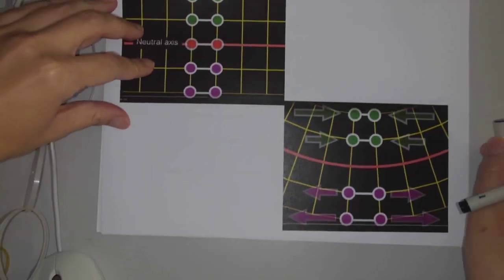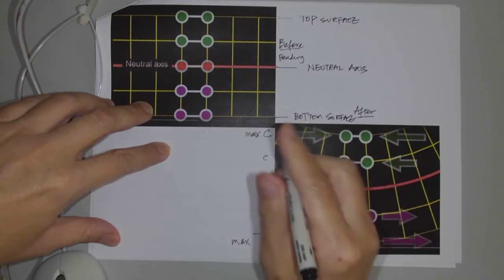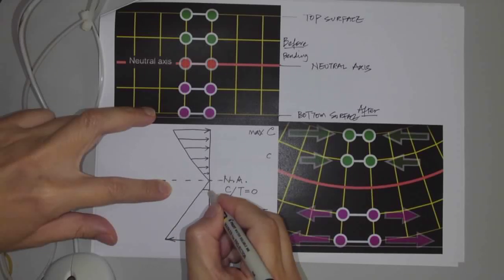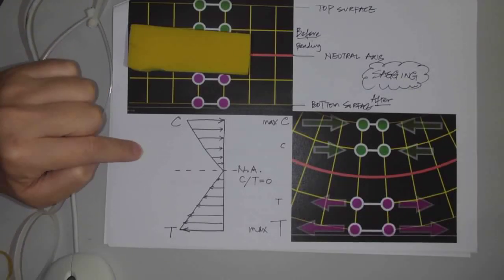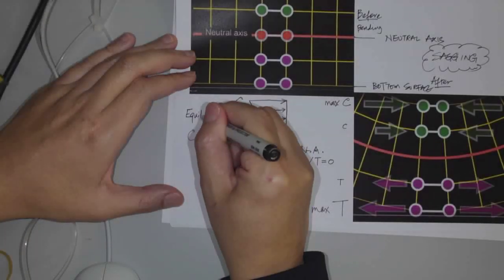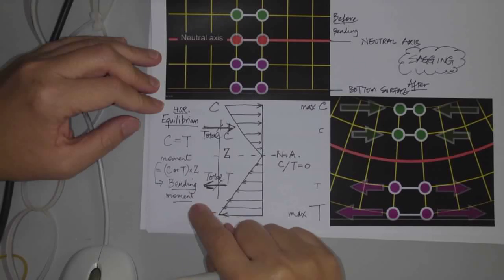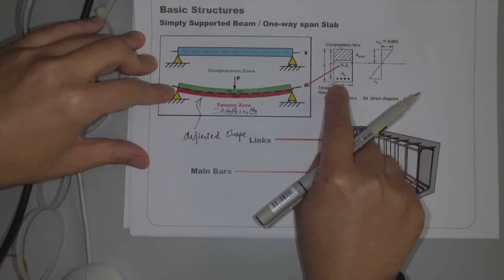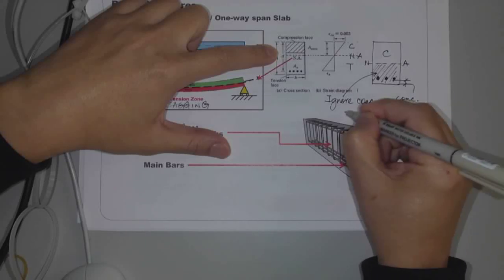Week 11 Part 3